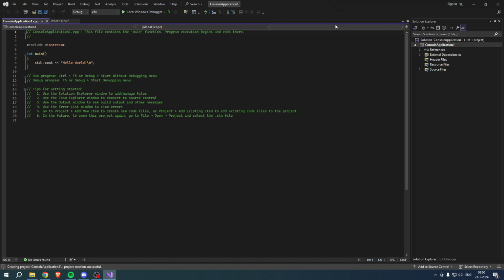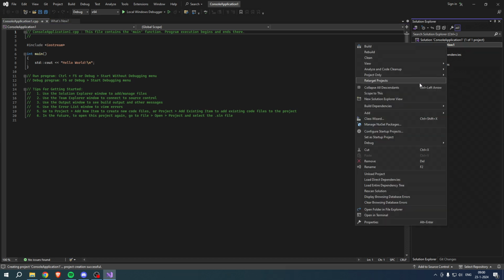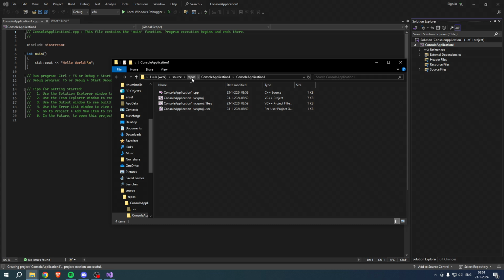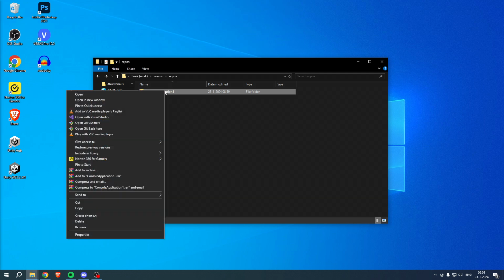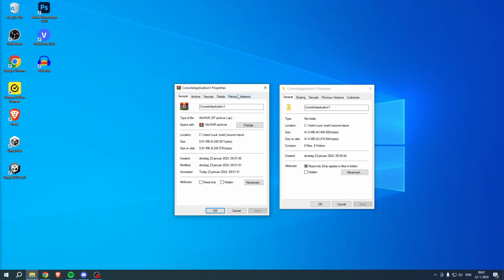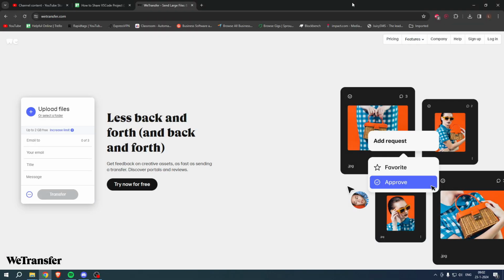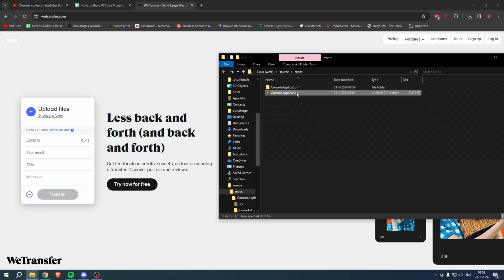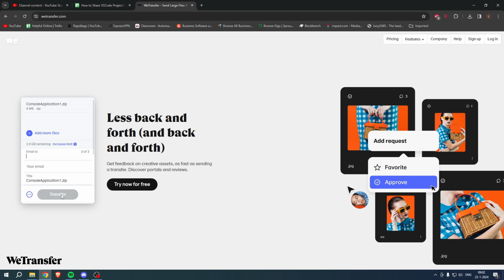How to Share VSCode Project (2025)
In this video I show you how to Share VSCode Project 2025

Do you want to know how to share visual studio code project 2025? Then I'll show you how to share visual studio project easy.

This is a step by step VSCode tutorial on how to send vscode to github and how to share vscode file